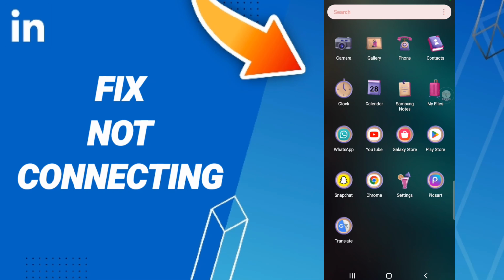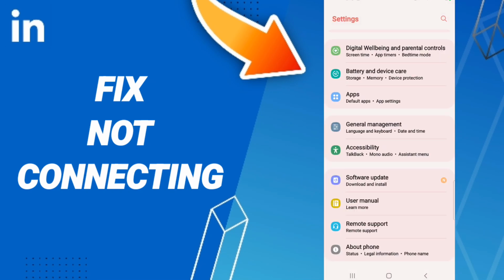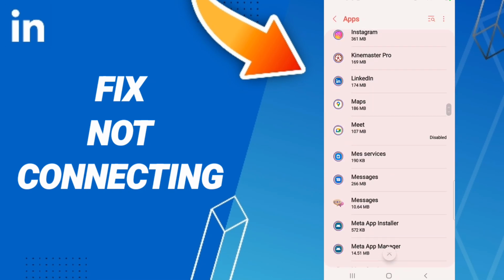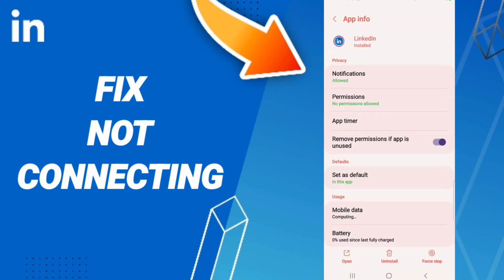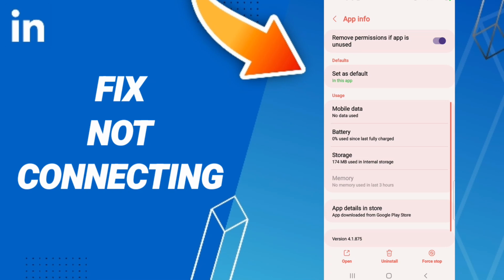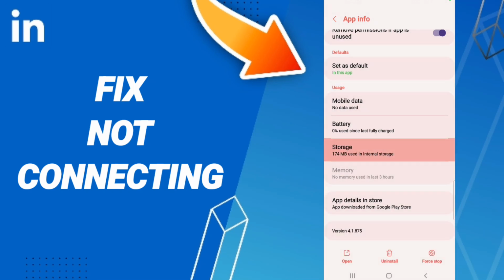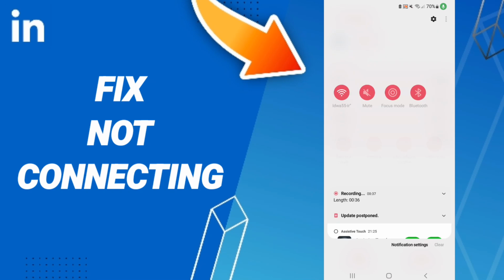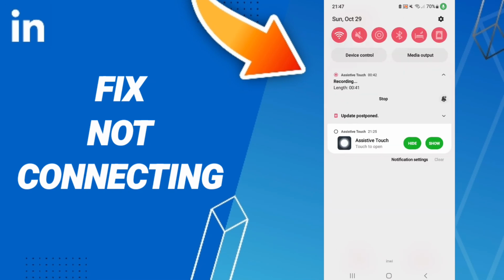How To Fix Not Connecting On LinkedIn App 2023